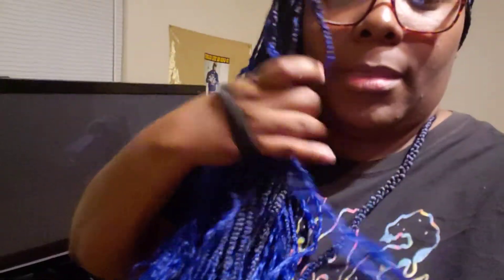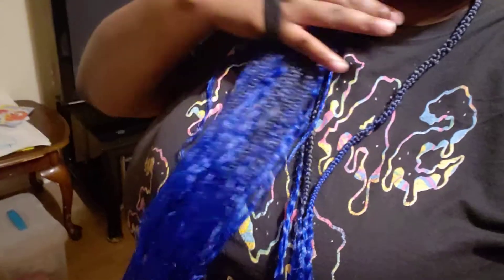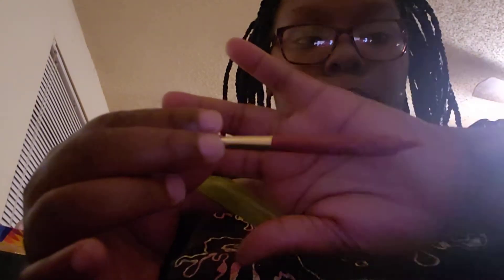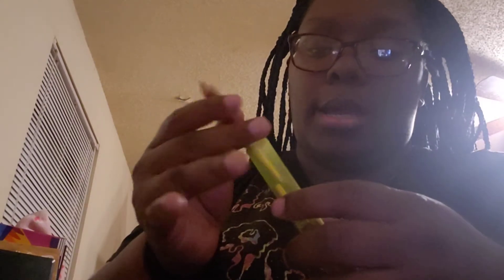Vlogmas Day 17- Finally Done Doing My Braids/Color Reveal & more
Heyyyyyyyyyyy subbies&viewers thanx for watching it means alot to me. Today's video is Vlogmas Day 17.

Backup Page- kikismokes2.0

●Hit that notification 🛎 to be notified whenever I upload a video